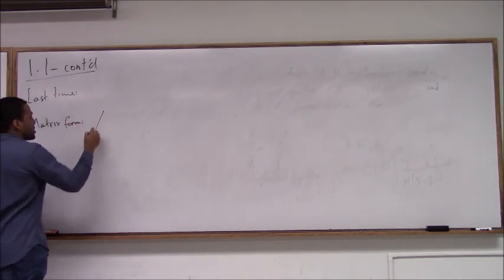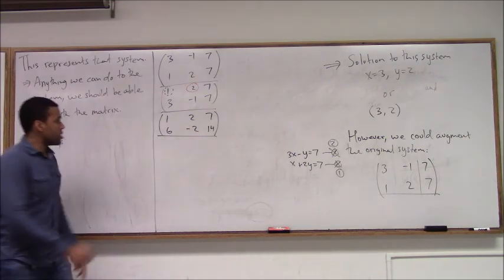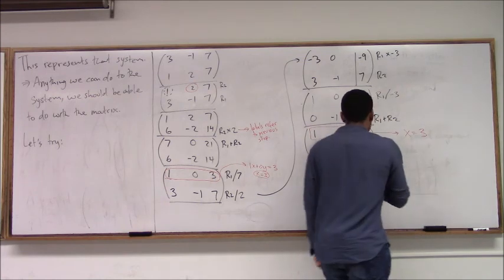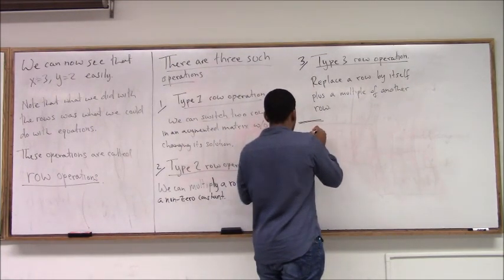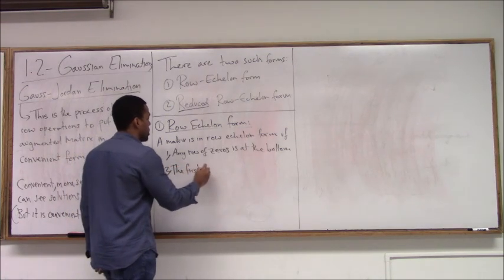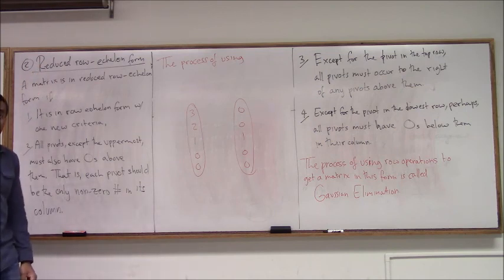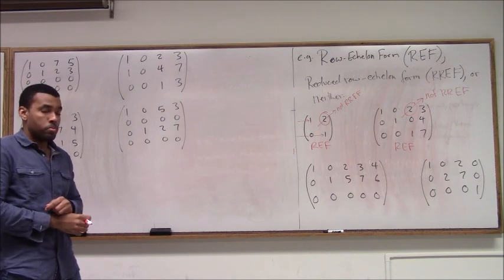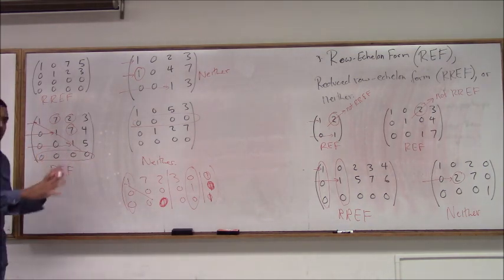Math 346 Lecture 5 - Systems of equations and the Echelon forms